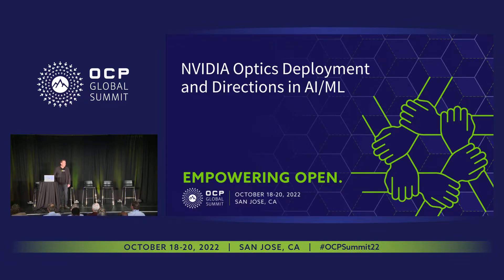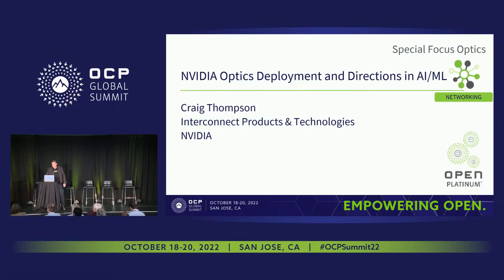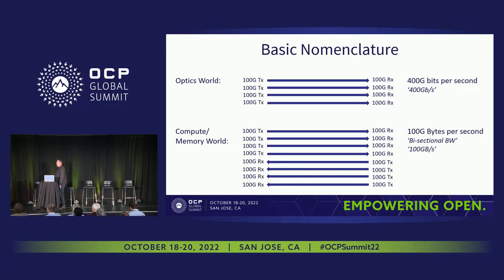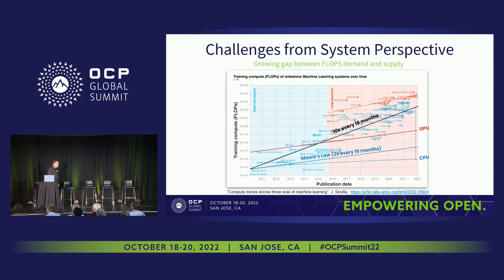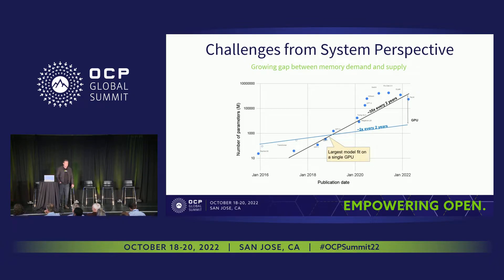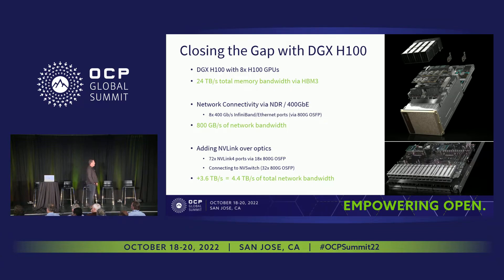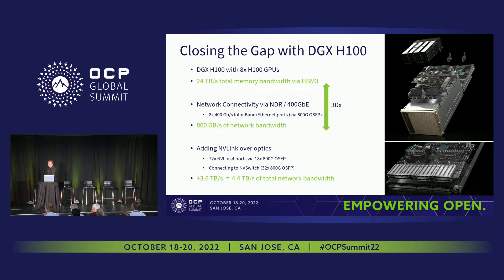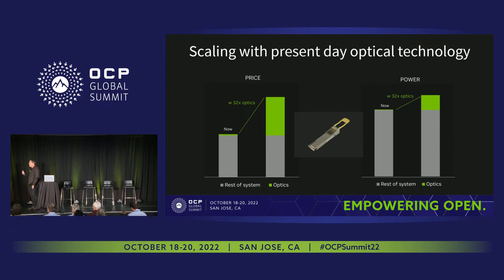NVIDIA Optics Deployment and Directions in AI/ML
Craig Thompson (NVIDIA)